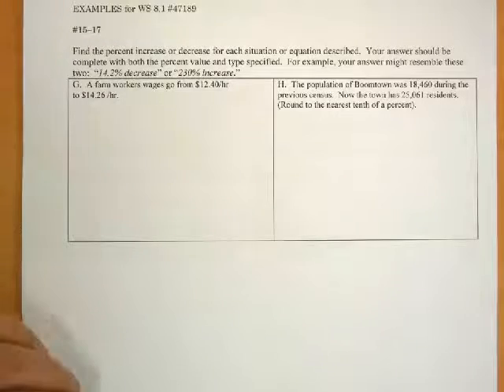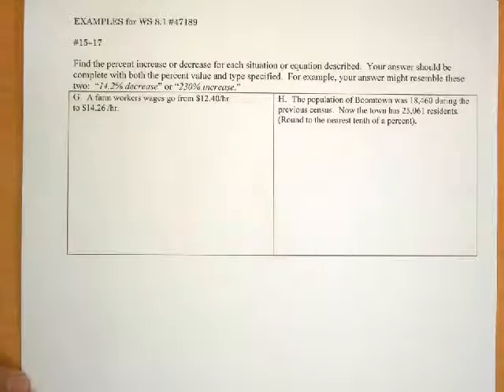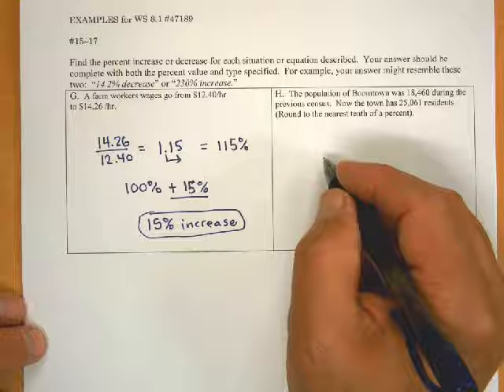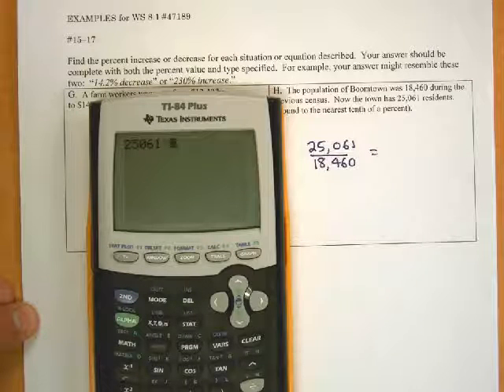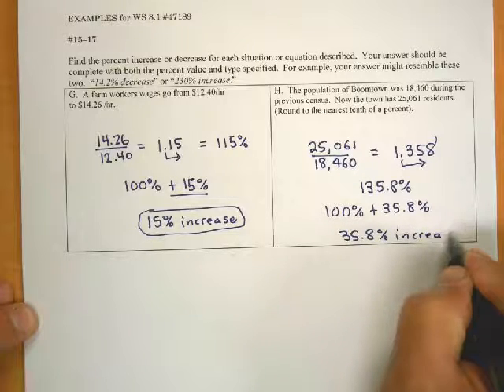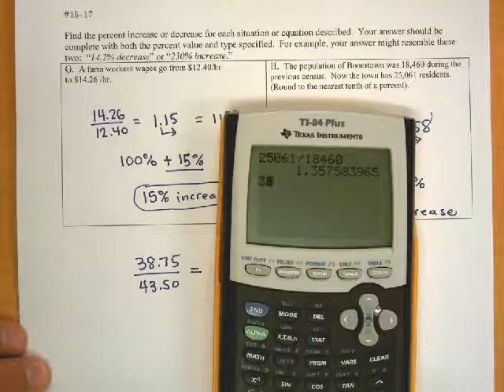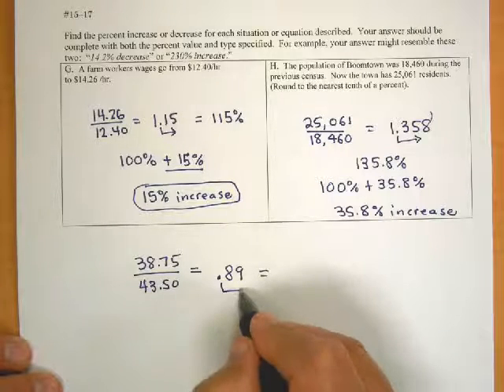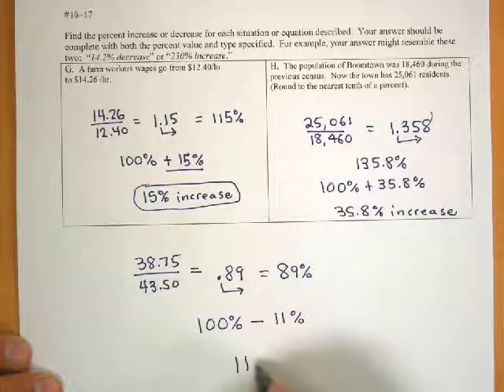Alg 2 WS 8.1 Examples for #15-17